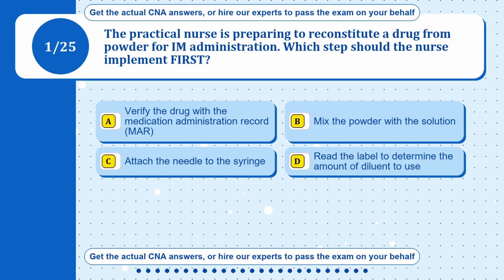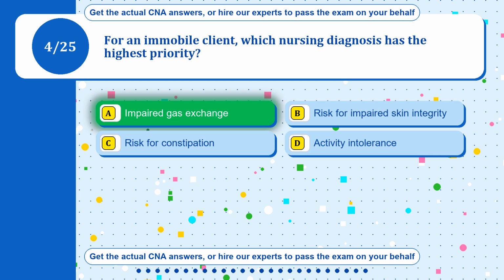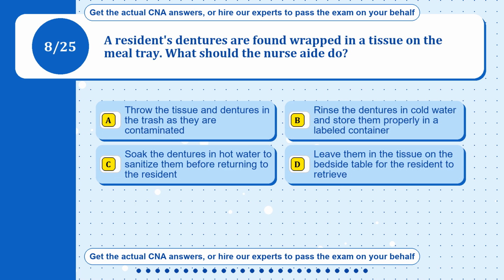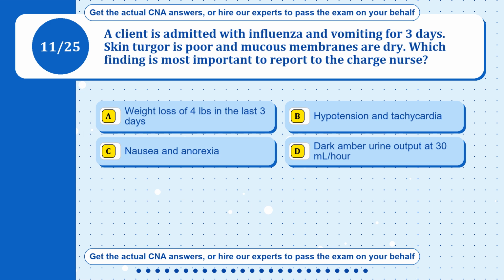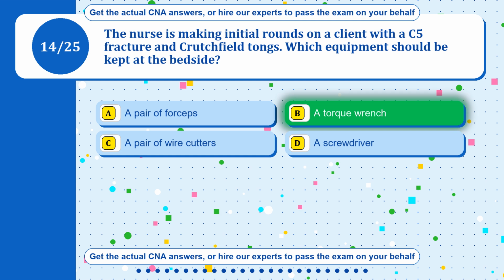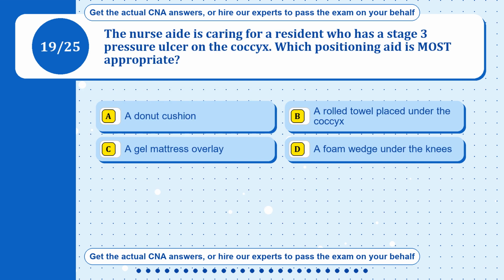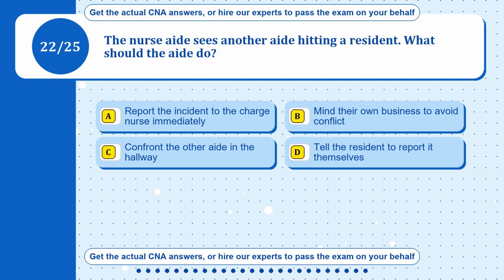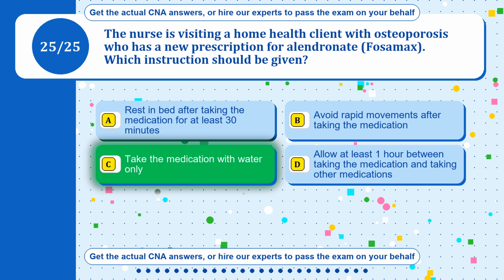Certified Nursing Assistant Test Questions And Answers for Fast Revision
Certified Nursing Assistant Test Questions And Answers can feel overwhelming when you are trying to study, work, and still remember every CNA skill, safety rule, and patient care step.

I remember how stressful CNA revision felt at first. There were so many topics to cover: infection control, personal care, patient rights, communication, emergency procedures, vital signs, and basic nursing assistant duties. The hardest part was not always the information itself, but knowing which Certified Nursing Assistant Test Questions And Answers to focus on before exam day.

This video is made for students who want simple CNA practice, clear answers, and better revision before taking the Certified Nursing Assistant exam. These practice questions are designed to help you understand the kind of thinking needed for CNA test prep, not just memorize random answers. When you practice Certified Nursing Assistant Test Questions And Answers consistently, you start seeing patterns in how exam questions are asked.

One thing that helped me most was reviewing CNA questions by topic. For infection control, focus on hand hygiene, standard precautions, PPE, clean versus dirty items, and how to prevent the spread of germs. CNA exam questions often test whether you know the safest action to take first. If a question talks about gloves, body fluids, isolation, or washing hands, slow down and think about patient safety.

For patient rights, make sure you understand privacy, dignity, independence, informed choices, and reporting abuse or neglect. Certified Nursing Assistant Test Questions And Answers often include situations where a resident refuses care, asks for privacy, or wants to make their own decision. The best answer usually protects the resident’s rights while keeping them safe.

For basic care skills, review bathing, dressing, feeding, toileting, oral care, and transferring. CNA practice questions may ask about the correct order of steps or what the nursing assistant should do before, during, or after care. Always remember safety, communication, and infection control. Introduce yourself, explain the procedure, provide privacy, wash your hands, and report unusual findings to the nurse.

For vital signs, practice temperature, pulse, respirations, blood pressure, pain level, and oxygen-related observations. Certified Nursing Assistant Test Questions And Answers may ask what is normal, what should be reported, or how to measure a vital sign correctly. If something seems sudden, unusual, or dangerous, the CNA should report it to the nurse immediately.

For communication questions, focus on respectful language, active listening, and emotional support. CNA test questions often include residents who are confused, angry, afraid, or sad. The best CNA response is calm, respectful, and supportive. Do not argue with the resident, ignore their feelings, or make promises you cannot keep.

For safety and emergencies, review fall prevention, call lights, bed position, side rails, choking, fire safety, and when to get help. Many Certified Nursing Assistant Test Questions And Answers are really testing whether you can recognize danger and respond correctly. If the resident is at risk, act quickly, stay calm, and follow facility policy.

Use this video as part of your CNA revision routine. Watch the questions, pause before the answer, choose your best response, then listen to the explanation. The more Certified Nursing Assistant Test Questions And Answers you practice, the more confident you will feel on exam day.